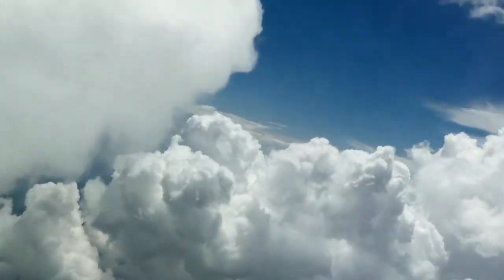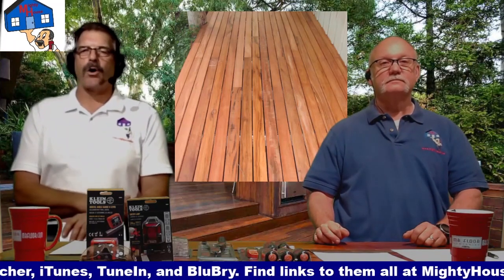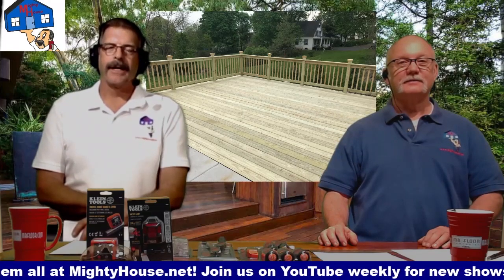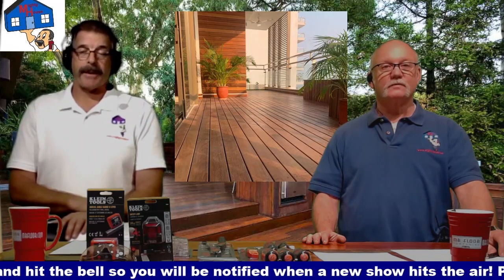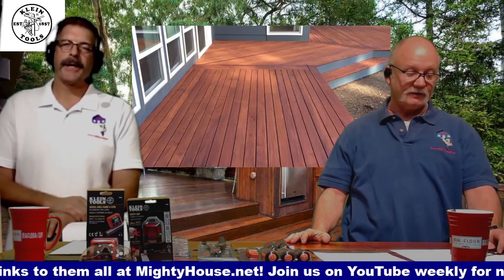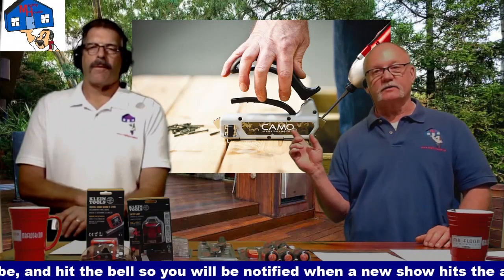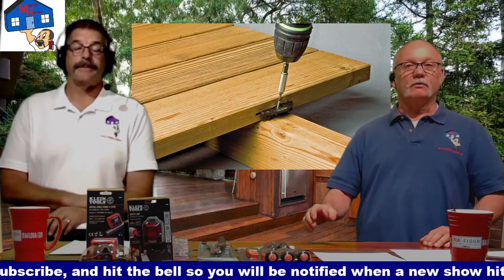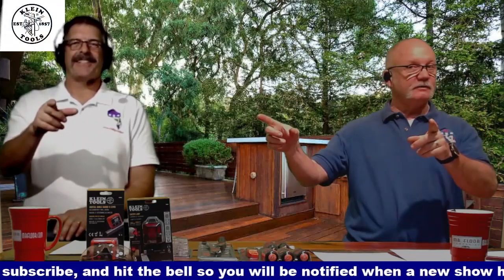Deck Building 101 What Decking is Best for Your Deck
Rich and Ron talk about the different decking options before you start building your deck.